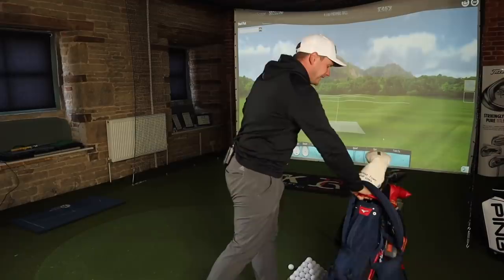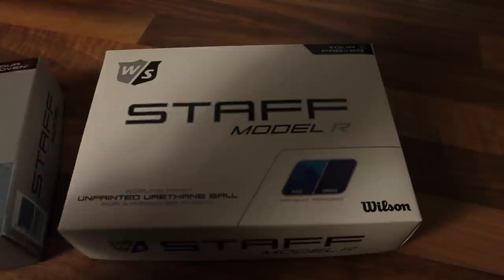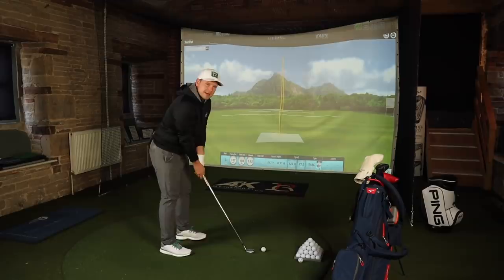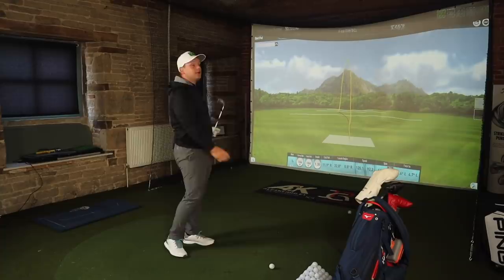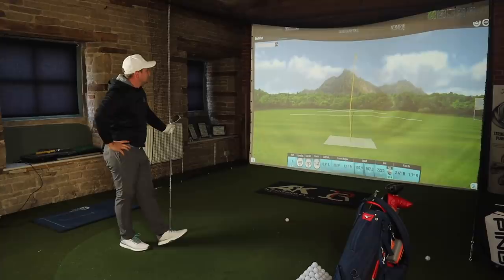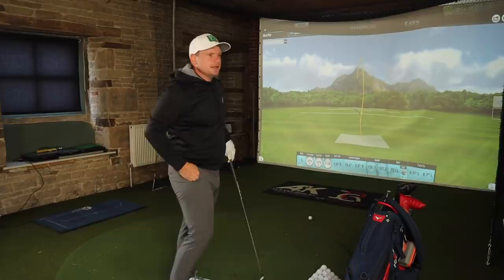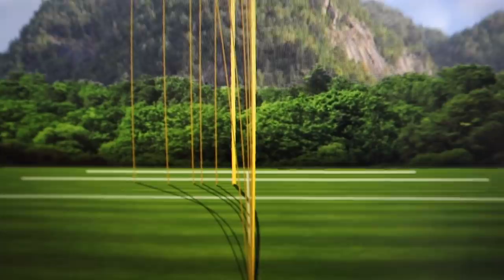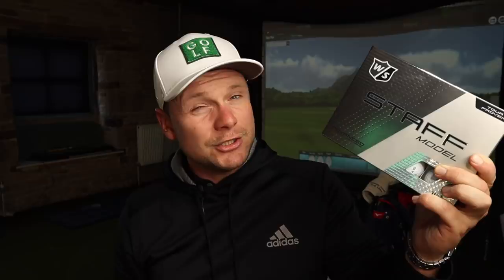The World's FIRST EVER Raw Golf Ball!? This Surprised Me...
THE FIRST EVER STRAIGHT FLYING UNPAINTED GOLF BALL!?... IT WORKED! NEW STRAIGHT FLYING RAW GOLF BALL? The World's FIRST EVER Raw Golf Ball!? This Surprised Me...We have seen some strange golf balls in 2020... Illegal straight flying golf balls, dimple less golf balls, cheap golf balls, expensive golf balls, crazy dimple golf balls... but now we have the new Wilson Staff Model and Wilson Staff Model R golf balls... the Model R golf ball is the worlds first ever unpainted golf ball, a raw urethane cover on the golf ball is something which I never thought I would see... but here we are! does it really make for more consistent golf shots? straighter golf shots? longer golf shots? surely this is not a straight flying golf ball? longer flying golf ball? lets do it... and lets do it now!